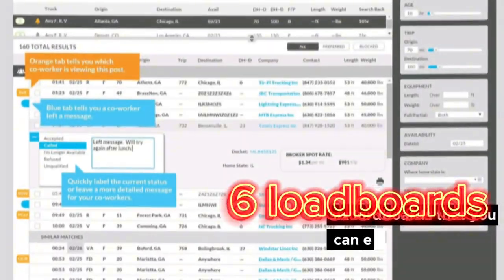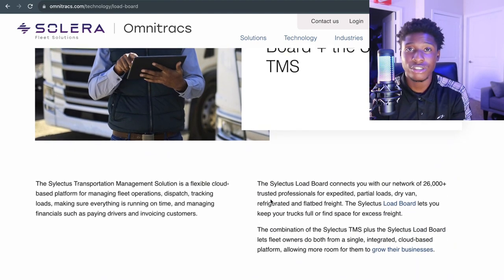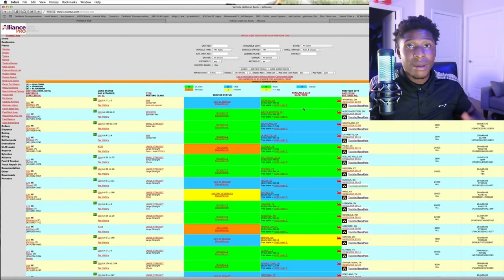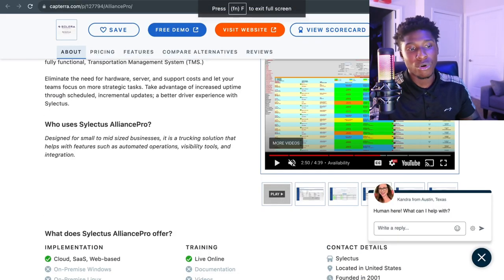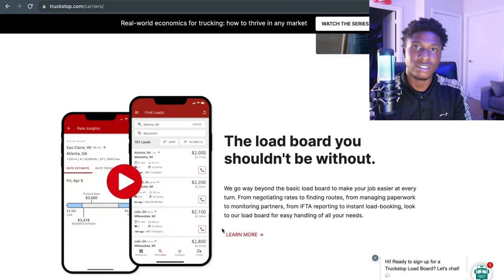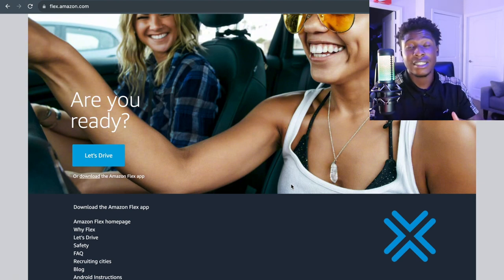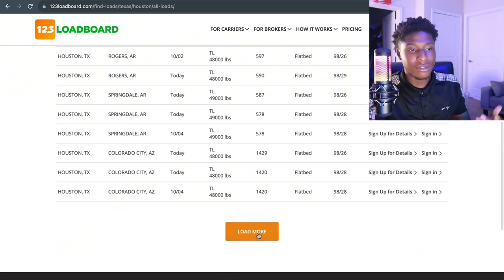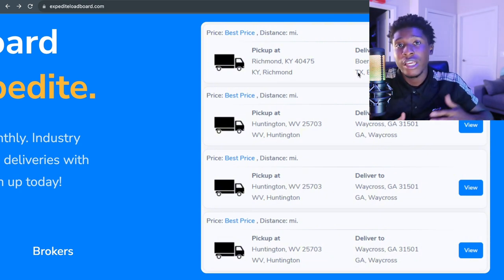6 LOAD BOARDS FOR CARGO VAN & BOXTRUCK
6 of my favorite loadboards that you can use with cargo van or BOXTRUCK. Going to show you all the perks and how to navigate these sites.

Help this channel get to 100K -

My name is KINGLATTA , on this channel I will show you various ways of how to make money online and offline, and how you can start earning income TODAY as well. Thank you for supporting my channel so I can continue to provide you with free content each week!